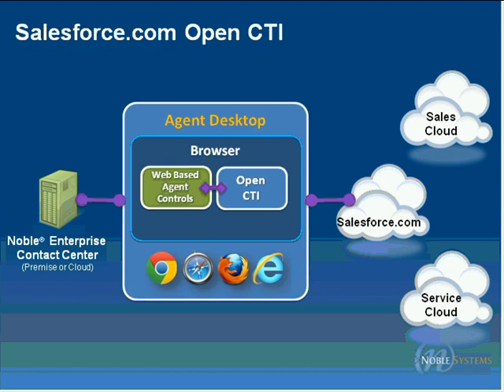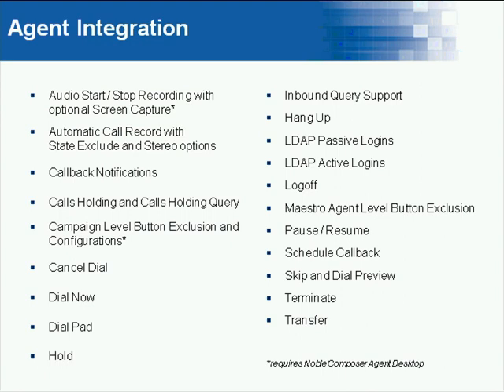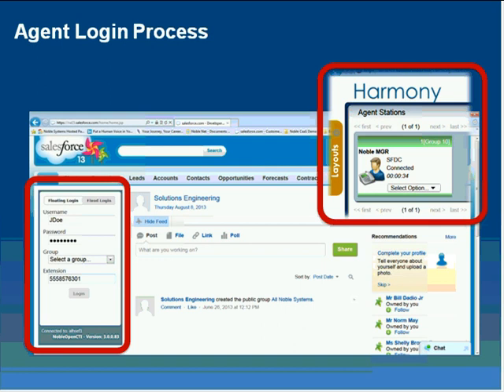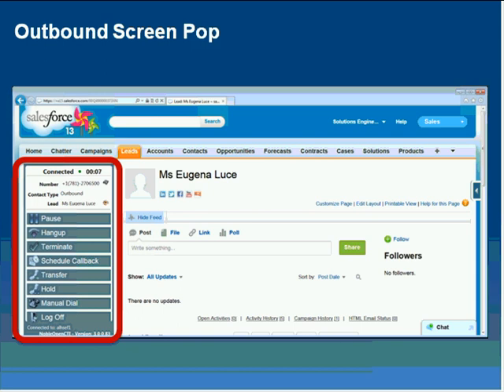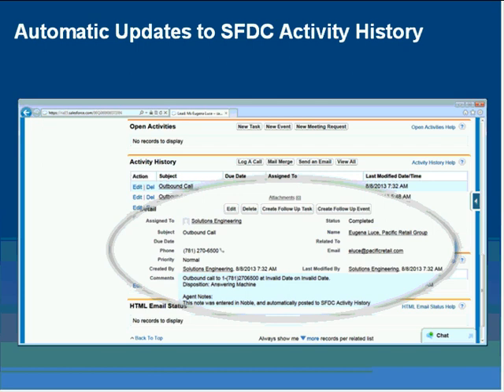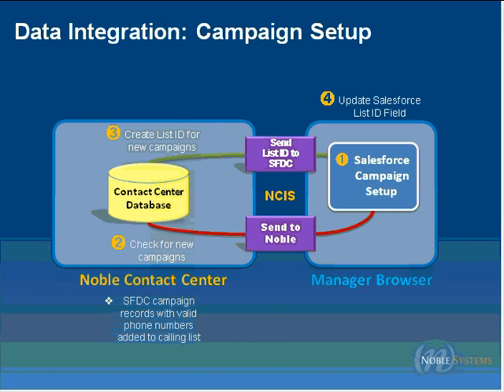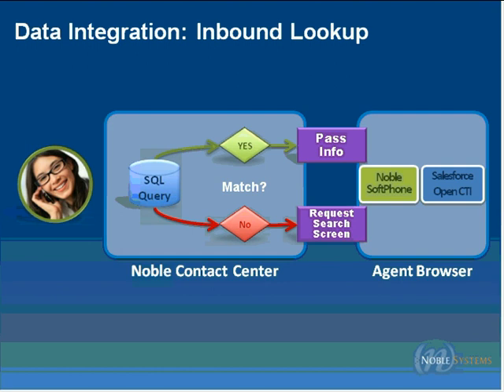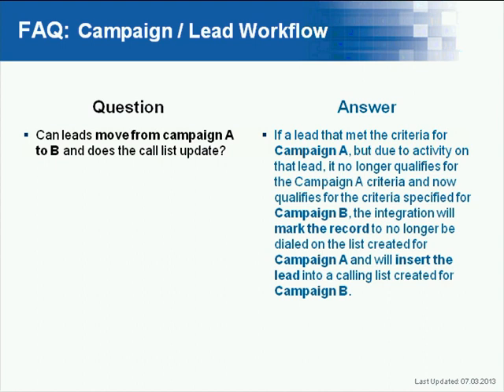Noble's Sales Automation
Put Salesforce.com in Overdrive with Noble's Sales Automation